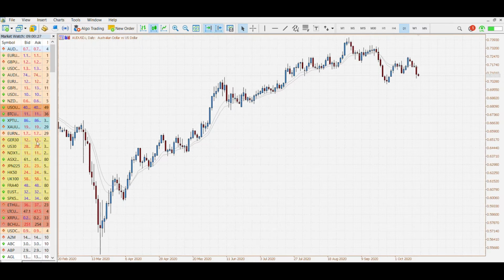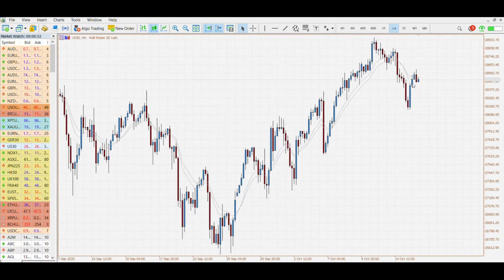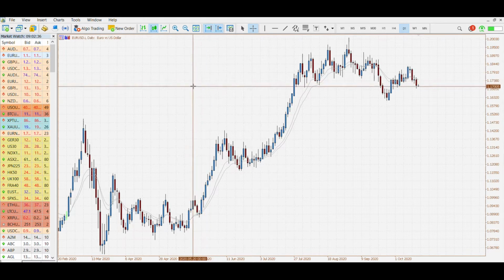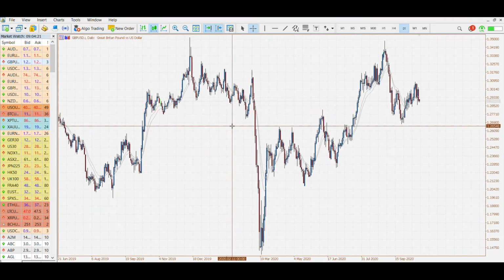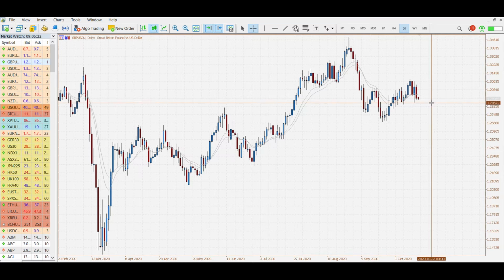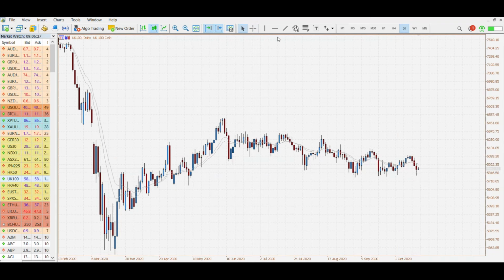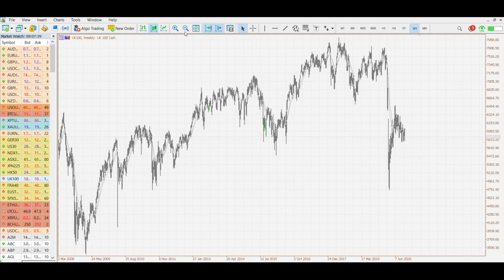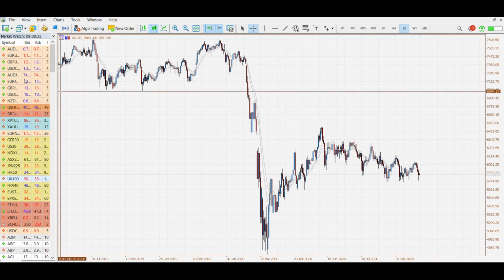Eightcap Market Update: FX Index Wrap Focus GBP UK100 16/10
Hi traders, today we look at the action from risk majors and indexes and focus in on the GBPUSD, GBPJPY and UK100 (FTSE).